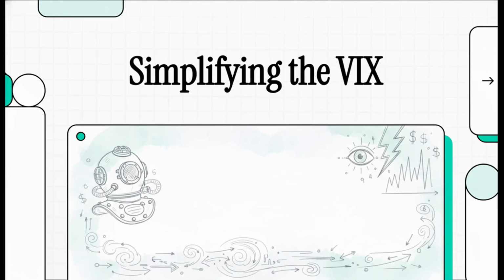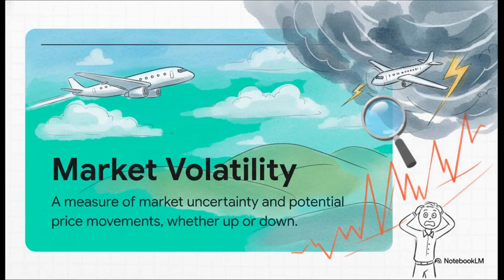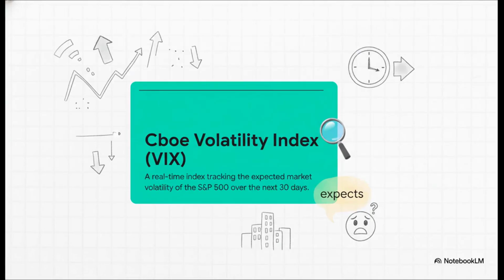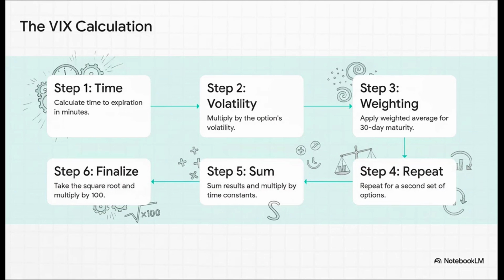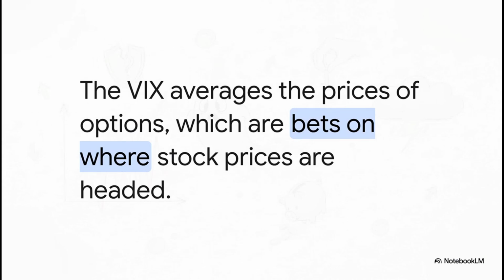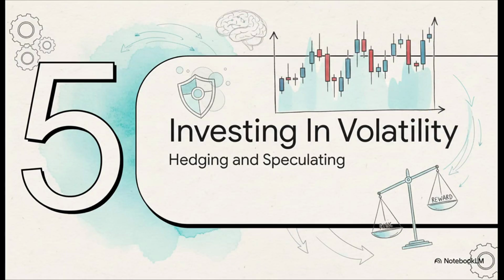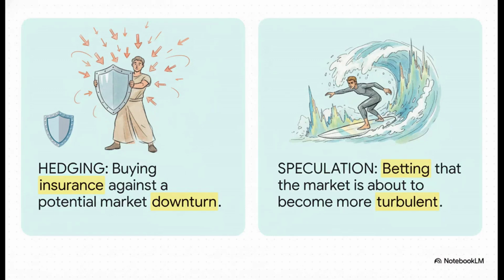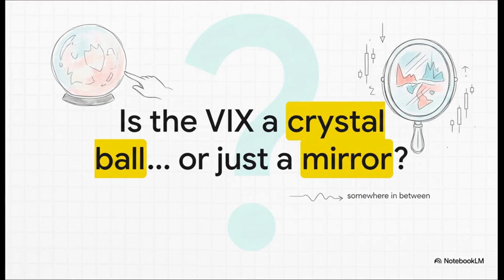Simplifying VIX: How This Index Tracks Market Volatility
Ever heard of the stock market's "fear gauge"?
1
 In this video, we break down the Cboe Volatility Index, widely known as the VIX, which is a critical tool for tracking expected market uncertainty using S&P 500 options.
1
 We cover the origins of the VIX, created by Cboe Global Markets to facilitate and encourage volatility investments for professional money managers and everyday investors alike.
2
 You will get a high-level overview of how its complex calculations work by averaging the weighted prices of out-of-the-money puts and calls.
3
4
 We also explore why this index is a favorite among investors for reading market sentiment, hedging risk during market downturns, or speculating on rapid price changes.
1
5
 Furthermore, we discuss the different investment vehicles you can use to trade volatility, including VIX options, futures, Exchange-Traded Notes (ETNs) like VXX and VXZ, and Exchange-Traded Funds (ETFs) such as UVXY and VIXM.
5
6
 Proper preparation is vital before trading volatility products, so be sure to understand the market and these complex investment vehicles before diving in!
7